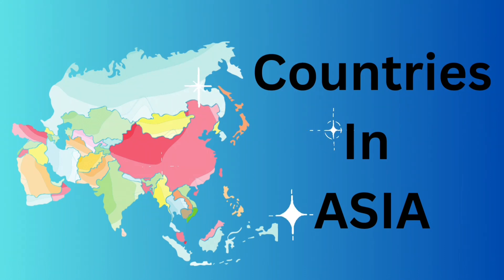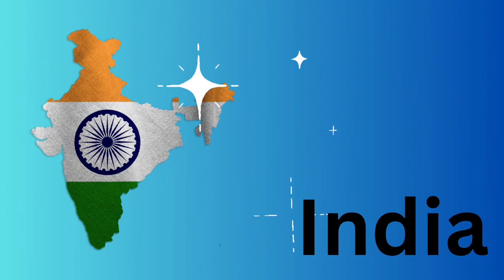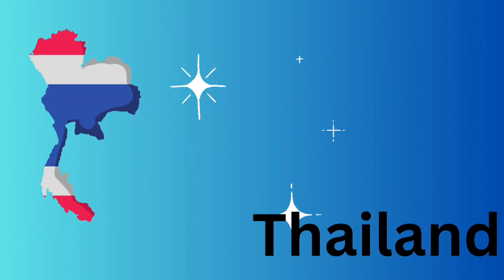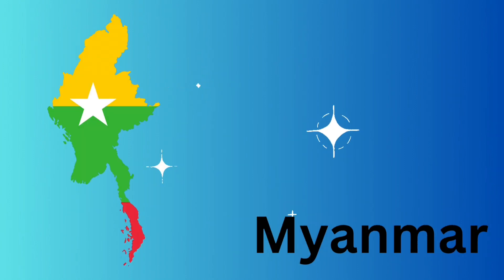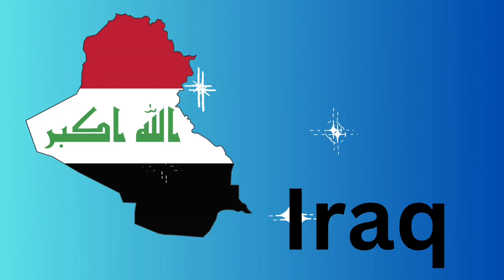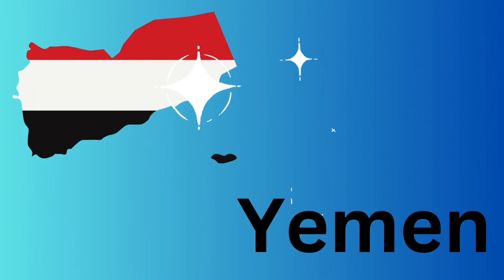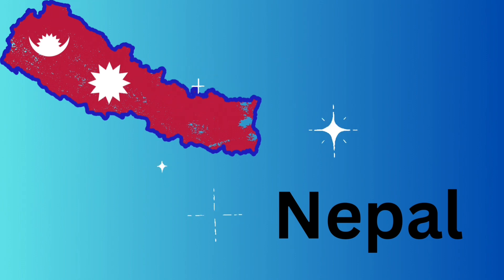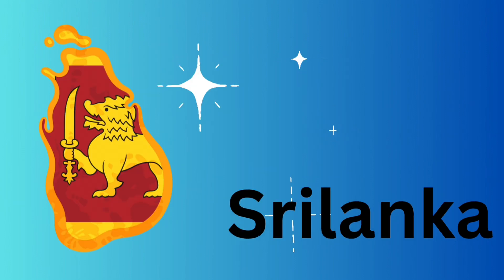Asian countries learning for kids in English